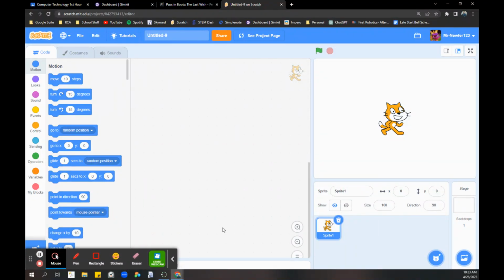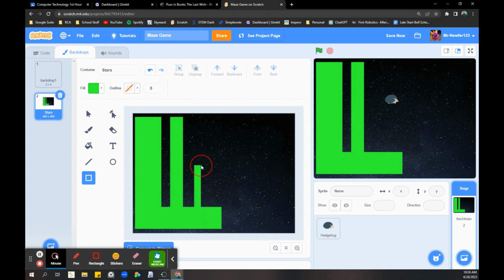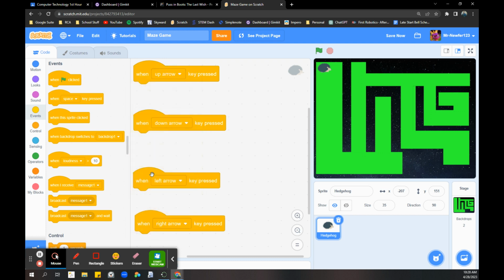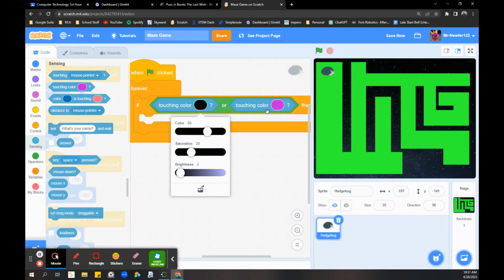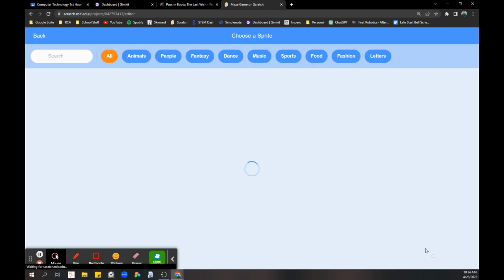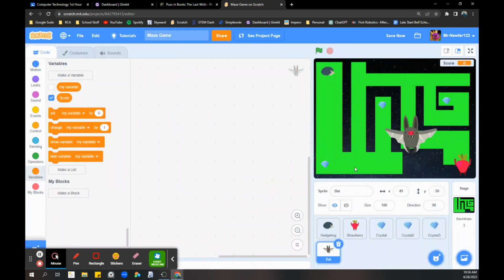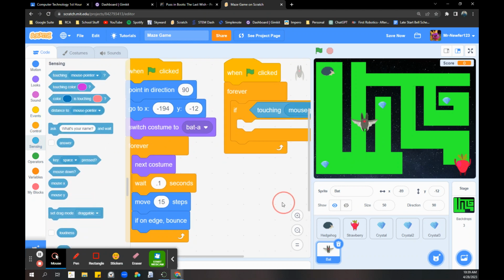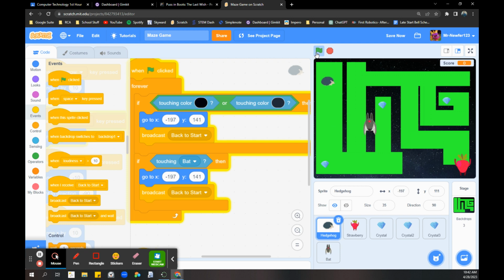Making a Maze Game in Scratch!!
Here's how to create a basic maze game in Scratch. My class always does this project at the end of the year and it's a lot of fun!